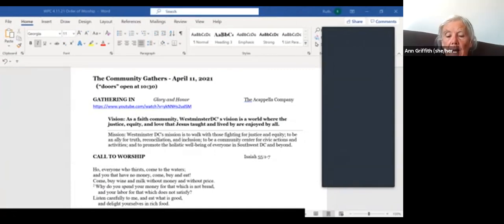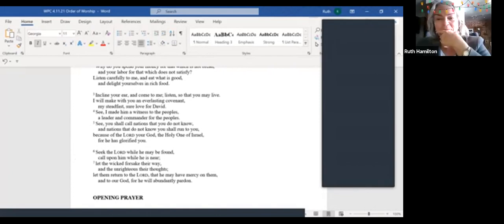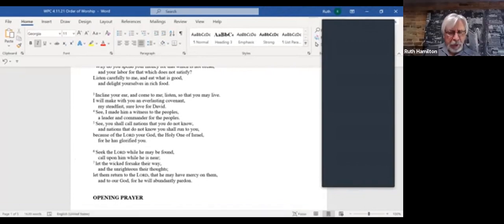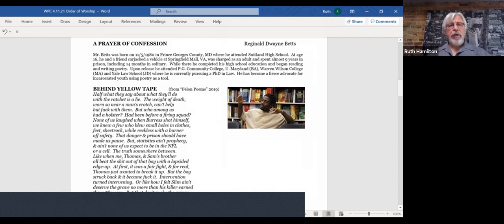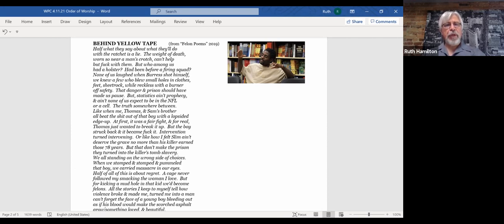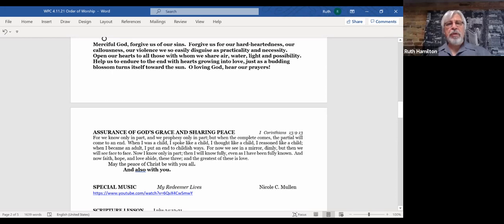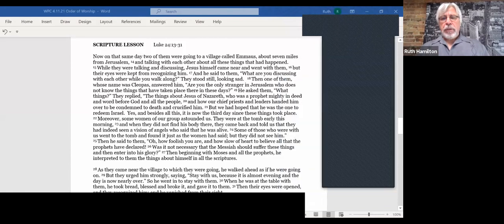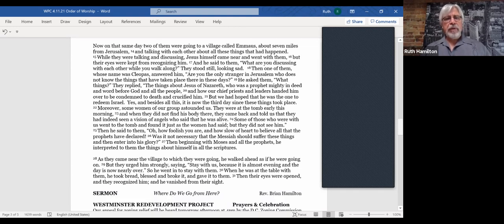Sunday Worship April 11 Rev. Brian preaching